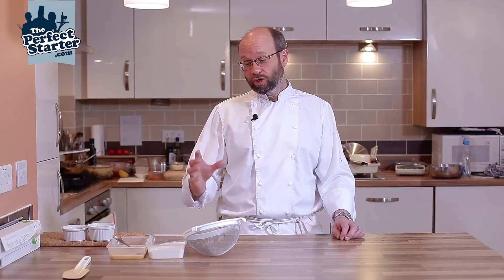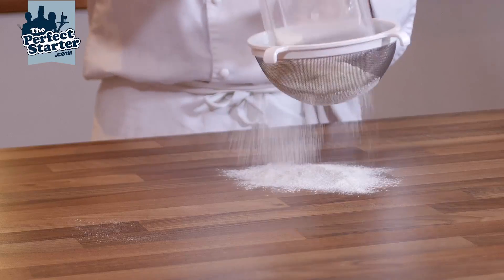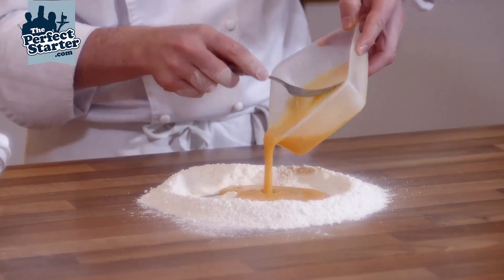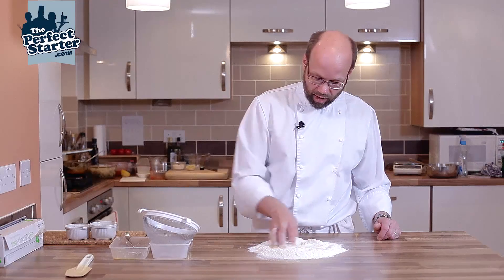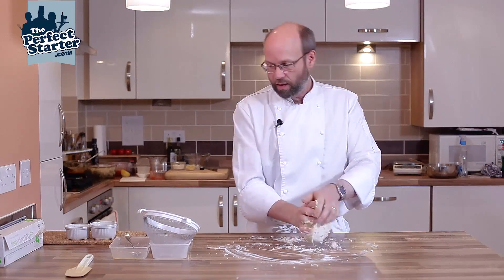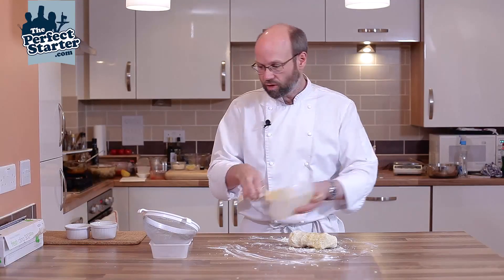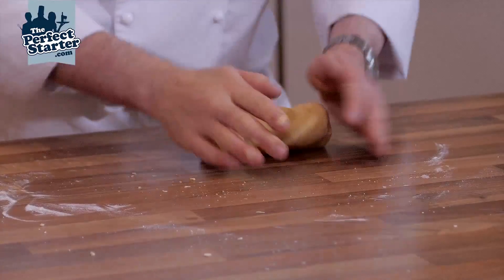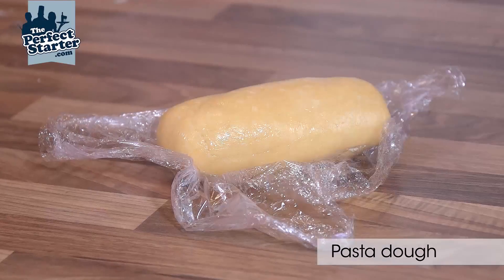How to make a basic pasta dough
How to make a basic pasta dough. A step by step guide on how to make pasta, this quick and simple method, using a by-hand process to combine all the ingredients for the simple pasta.